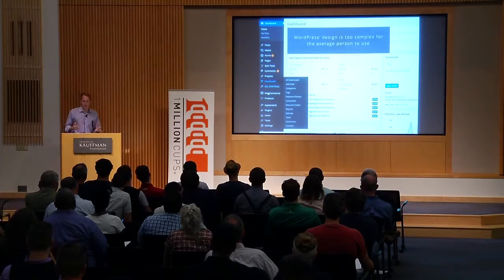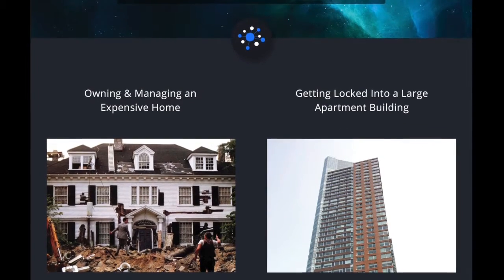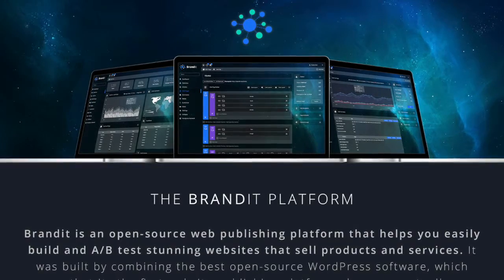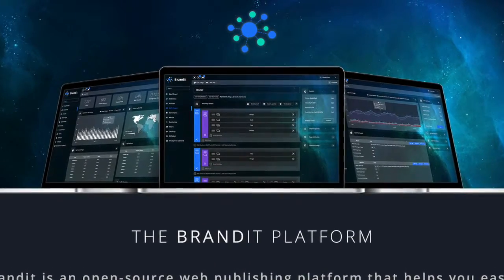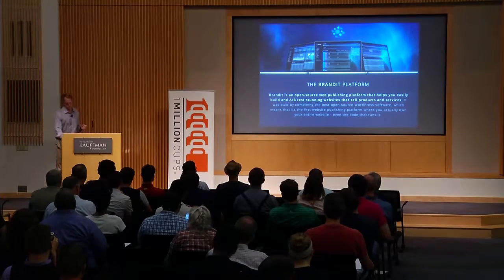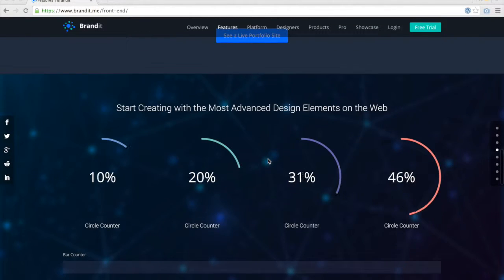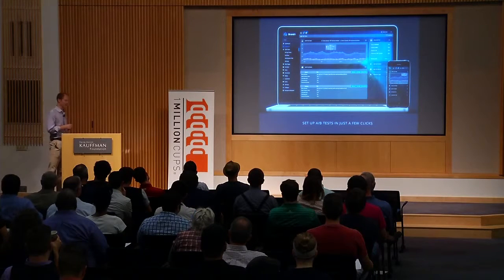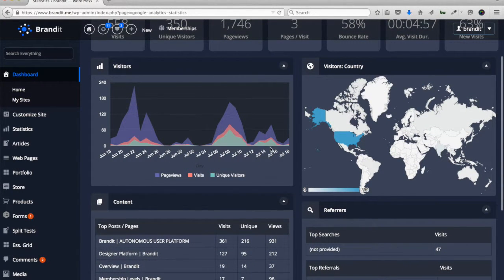Introducing the Brandit Platform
Brandit is an open-source publishing platform that builds and A/B tests stunning websites that sell products and services. It's built by combining and redesigning the best WordPress software, which means that it's one of the only platforms that empowers its users to truly own their entire website - even the code.